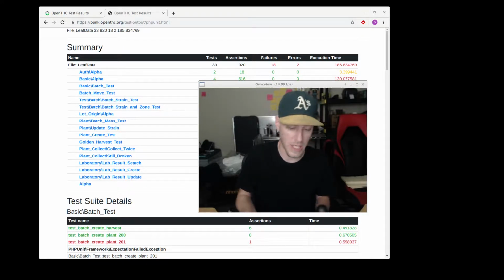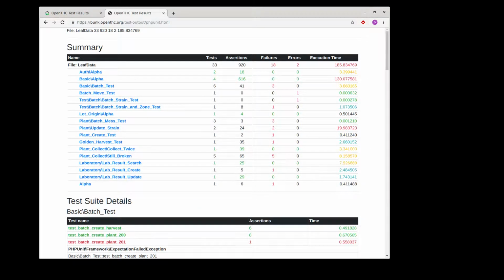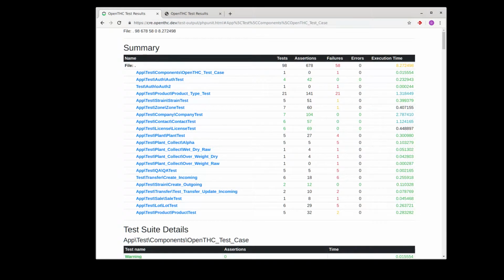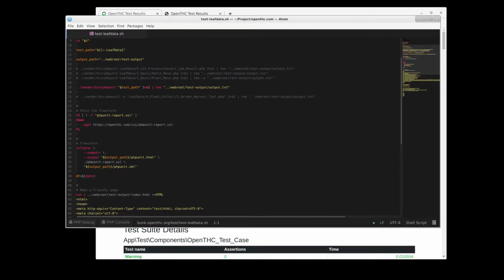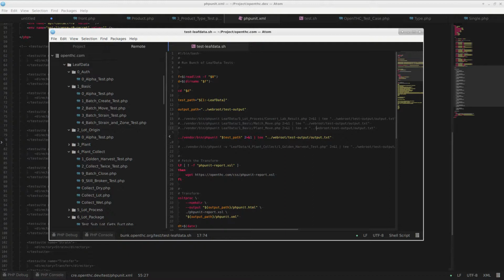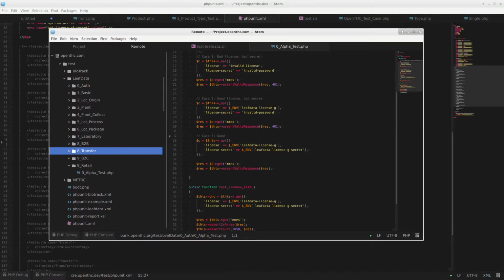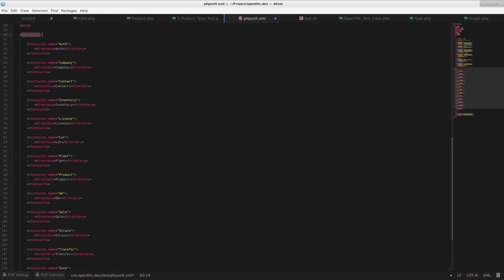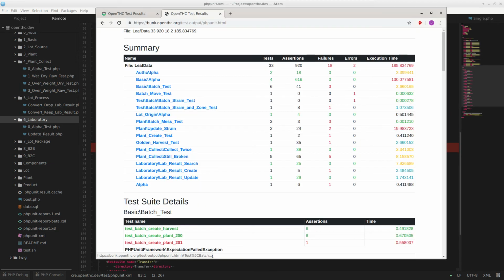Using PHP Unit on REST APIs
Showing how one can use PHP Unit to run tests against various cannabis software APIs